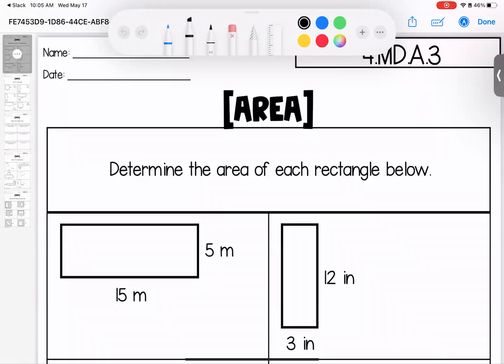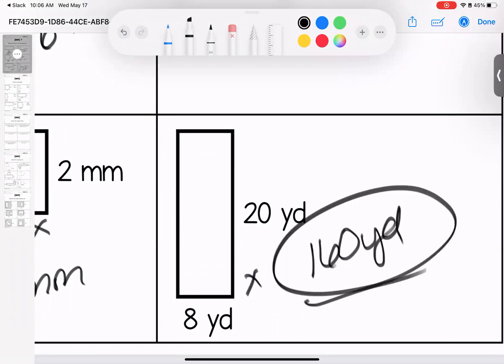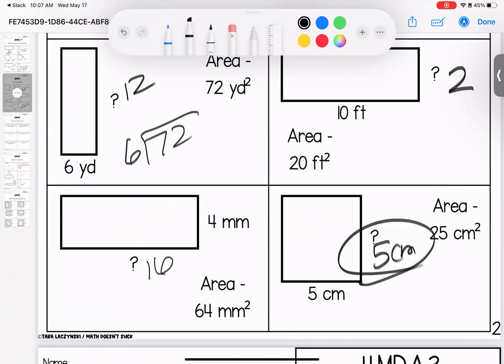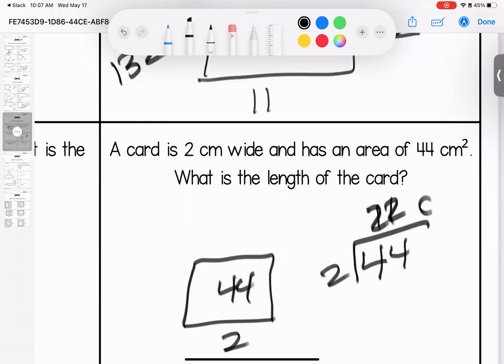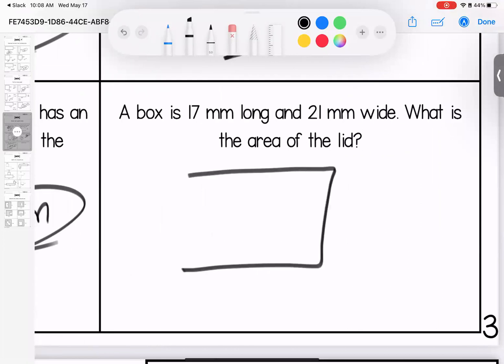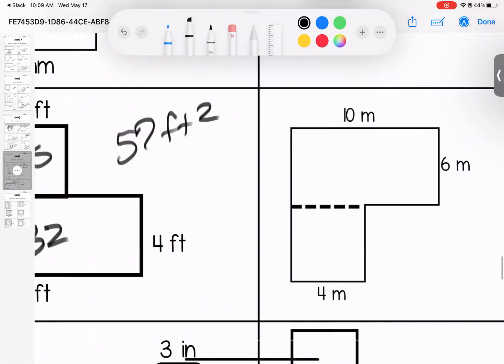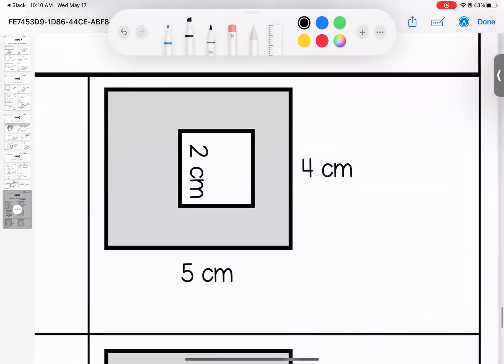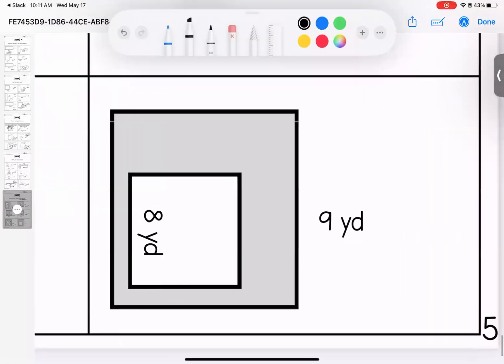4th Grade Area Homework Review: Mastering the Art of Spatial Measurement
Welcome to our comprehensive Area Homework Review session! Whether you're a student embarking on a journey through geometry or someone fascinated by the world of spatial measurement, this video is your key to unlocking the secrets of calculating area.

📏 In this detailed review, we'll delve into various homework problems related to area, exploring the foundations of geometric shapes and their surfaces. From squares and rectangles to triangles and circles, we've got you covered.

📐 Our step-by-step explanations and practical examples will not only help you solve your homework but also deepen your understanding of how to calculate area accurately and efficiently.

💡 By the end of this video, you'll feel confident and well-prepared to tackle any assignment involving area calculations. Don't forget to hit the like button if you found this review helpful, subscribe for more educational content, and share this video with your peers who could use a homework boost. Let's navigate the world of spatial measurement together and excel in your studies! 📚📏📐

2nd assignment review begins at 0:57

3rd assignment review begins at 1:39

4th assignment review begins at 3:19

5th assignment review begins at 4:31